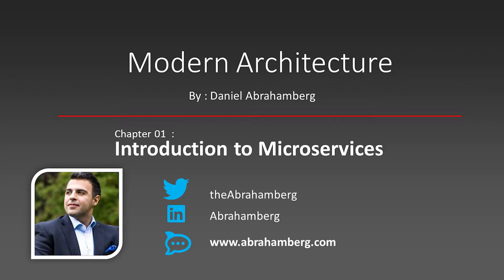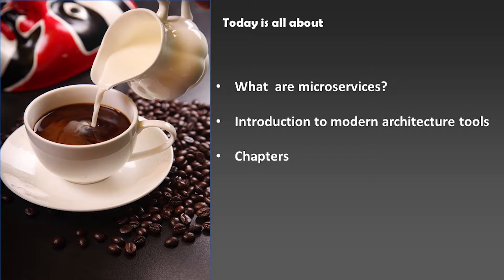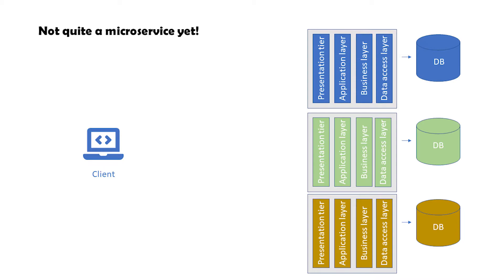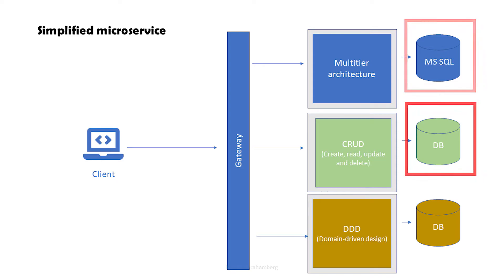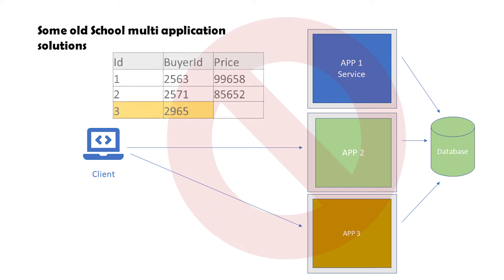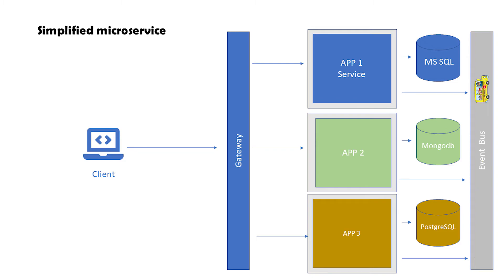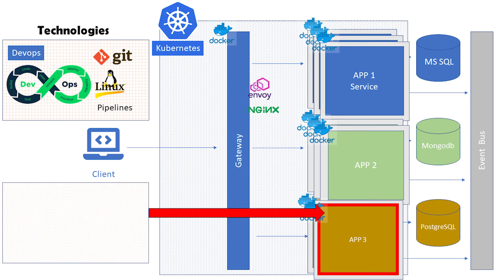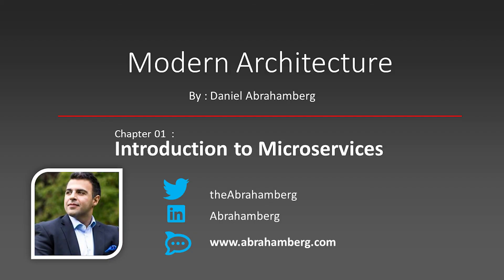Chapter 1 : Introduction to microservices - Modern Architecture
A quick introduction to microservice. This is part one of Modern Architecture free course that teaches different tools and technics that is used to make microservices.